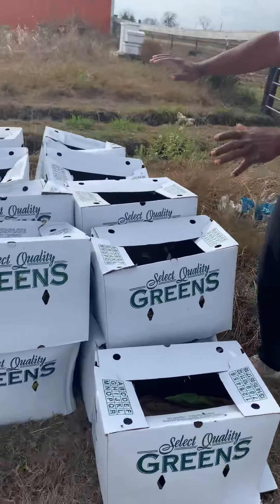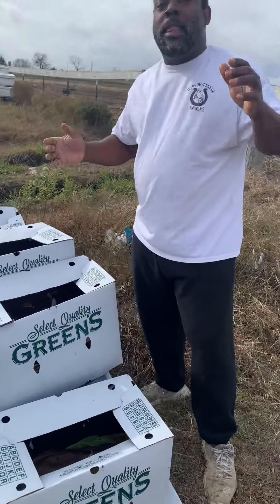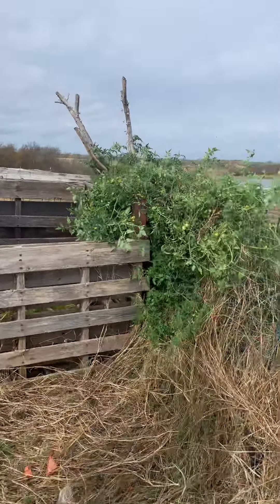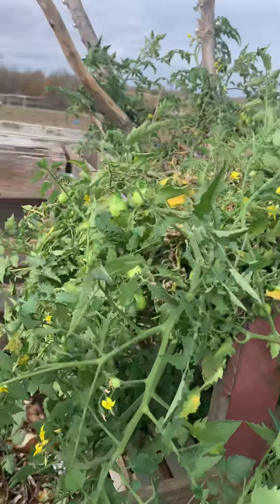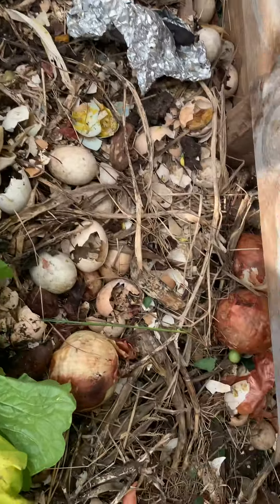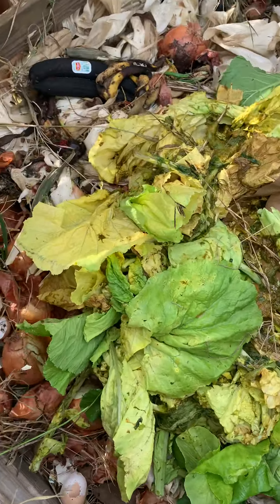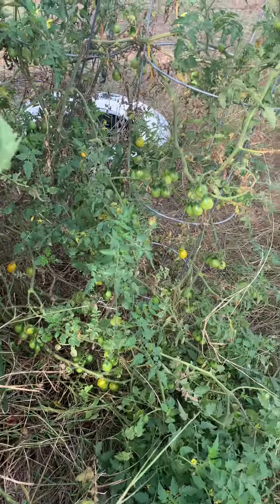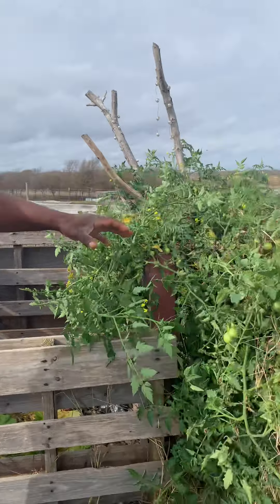Adding Old Fruits and Vegetables To Our Compost Pile!!!